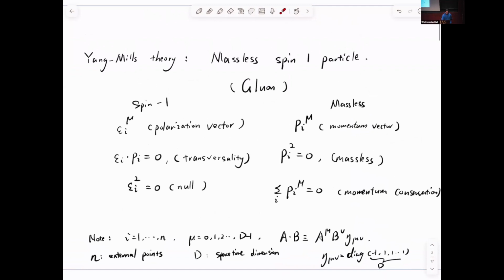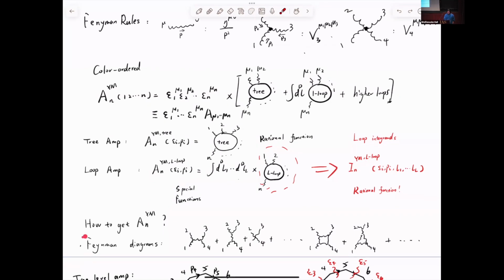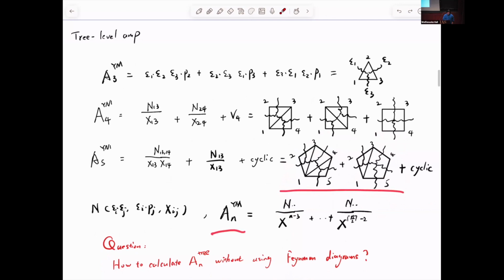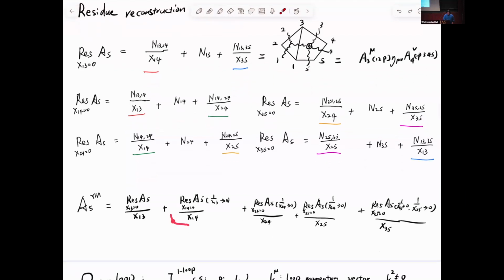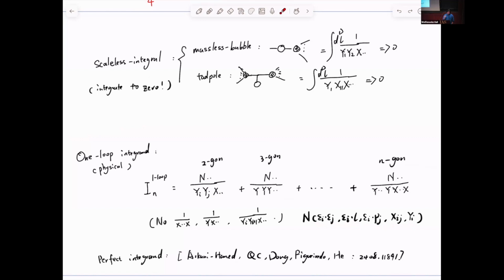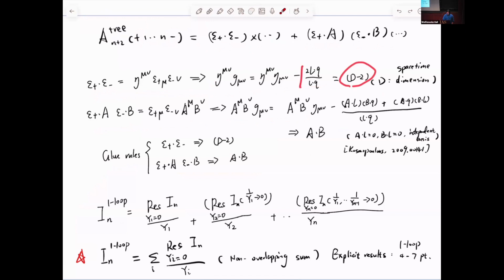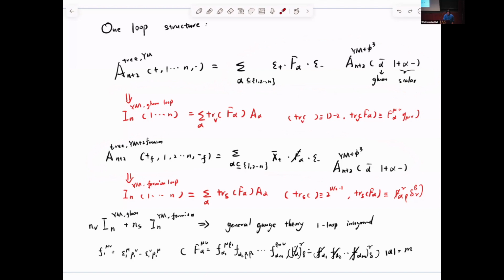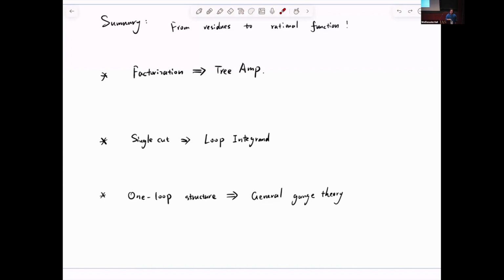Loop integrands in Yang-Mills theory from the forward limit - Qu Cao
Combinatorics of Fundamental Physics Workshop (Short Talks)

Topic: Loop integrands in Yang-Mills theory from the forward limit
Speaker: Qu Cao
Date: November 21, 2024
Wolfensohn Hall